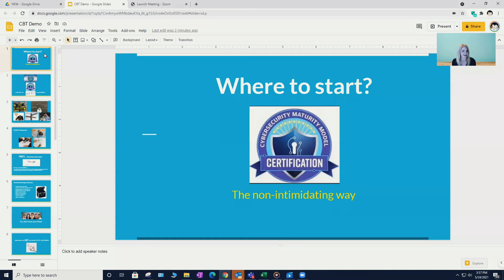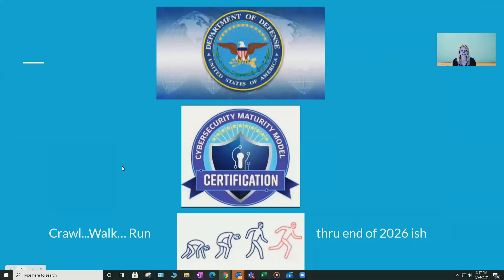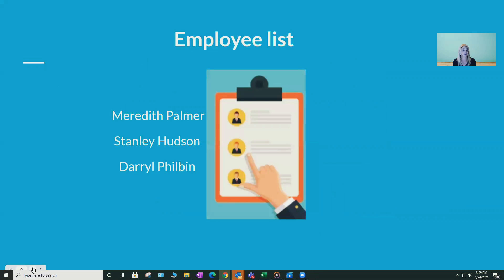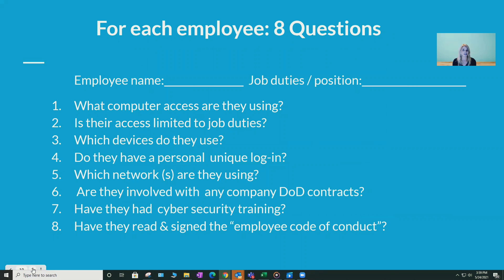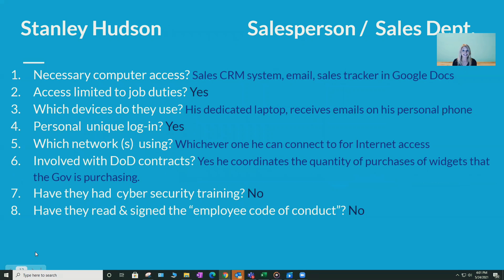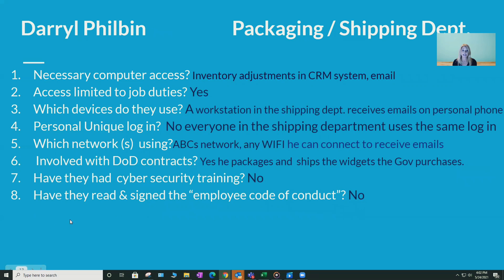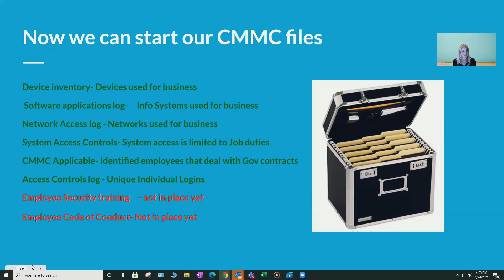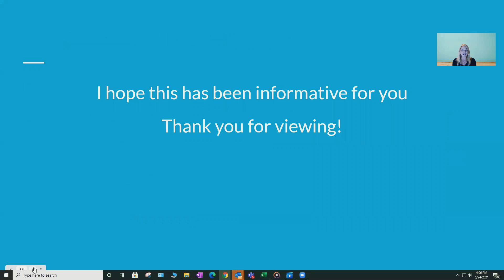EASY CMMC framework In 10 Minutes | Cybersecurity Maturity Model Certification - Latest Video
Check the following link to learn more about our content

This video is about CMMC but also try to cover the following subject:
-CMMC
-Cybersecurity Maturity Model Certification
-NIST
-NIST 800-171
-DFARs
-What does NIST stand for?
-What is a CMMC?
-Who needs Cmmc certification?
-How do I get Cmmc certified?
CMMC stands for “Cybersecurity Maturity Model Certification” and is a unifying standard for the implementation of cybersecurity across the Defense Industrial Base (DIB). The CMMC framework includes a comprehensive and scalable certification element to verify the implementation of processes and practices associated with the achievement of a cybersecurity maturity level. CMMC is designed to provide increased assurance to the Department that a DIB company can adequately protect sensitive unclassified information, accounting for information flow down to subcontractors in a multi-tier supply chain.
DoD is migrating to the new CMMC framework to assess and enhance the cybersecurity posture of the Defense Industrial Base (DIB) sector. The CMMC is intended to serve as a verification mechanism to ensure that DIB companies implement appropriate cybersecurity practices and processes to protect Federal Contract Information (FCI) and Controlled Unclassified Information (CUI) within their unclassified networks.
CMMC applies to anyone in the defense contract supply chain. These include contractors who engage directly with the Department of Defense and subcontractors contracting with primes to fulfill and/or execute those contracts. According to the DoD, the CMMC launched standards will affect over 300,000 organizations.
This includes both primary contractors and subcontractors. Does your company receive, process, or create CUI (Controlled Unclassified Information)? If so – your organization will need to be Level 3 or above.

Identity Protection Planning was developed to assist small and large organizations with educating and protecting their clients/employees/associates about identity theft protection.
In today's technological world identity theft protection is, unfortunately, life's newest necessity.

Understanding that not all business owners or association managers are extremely tech-savvy, IPP created IDENTRON  with a user-friendly software platform that is easy to understand and navigate.

IDENTRON identity theft protection plans offer a $1 million policy, 24/7 US-based ID restoration experts, SSN monitoring, credit monitoring, Dark web scans, and much more.

Madison, Connecticut

To discuss possible training options.